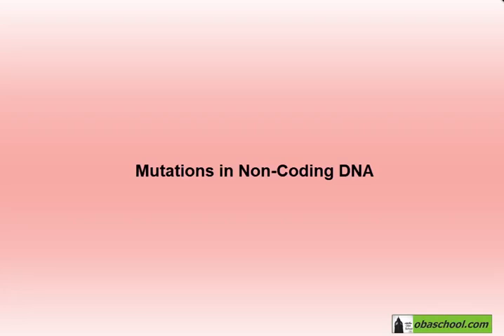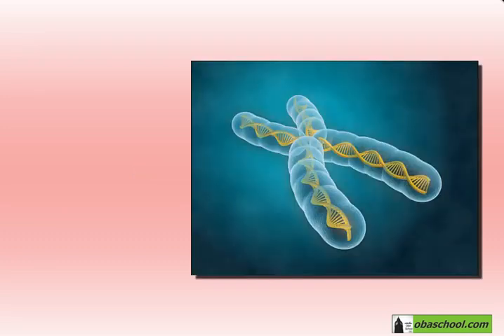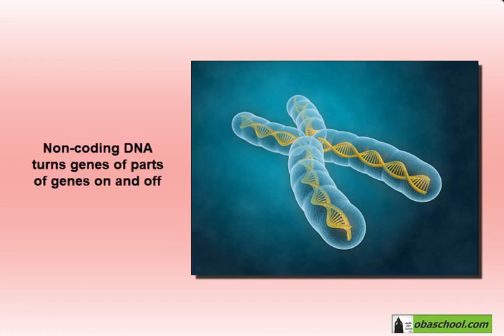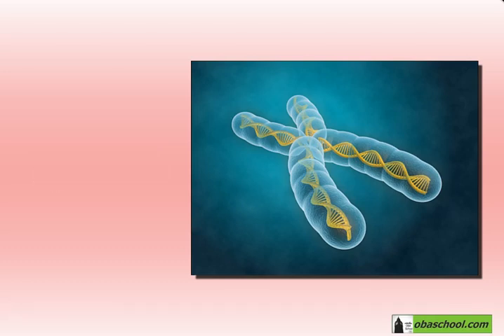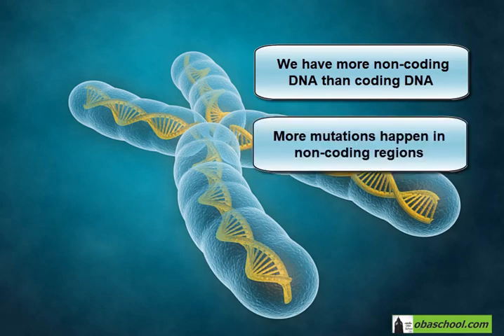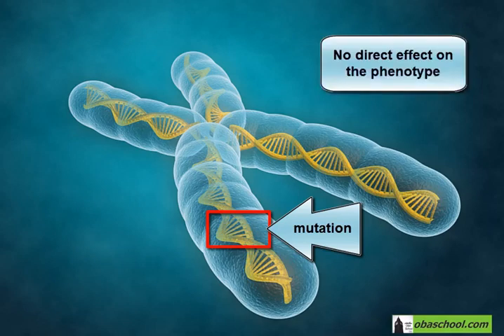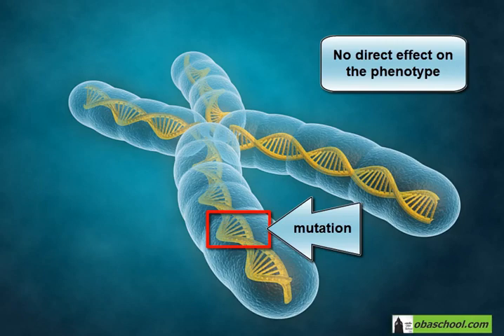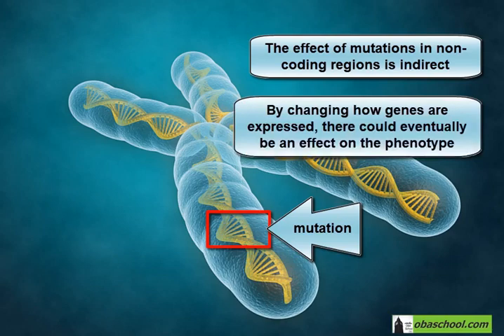Reproduction - 1.25 Gene Expression and Mutation - Mutation 2